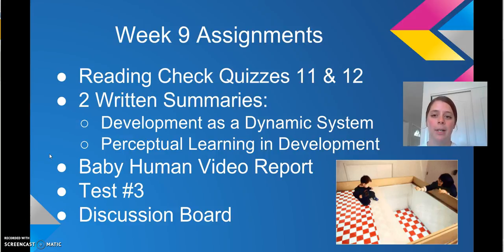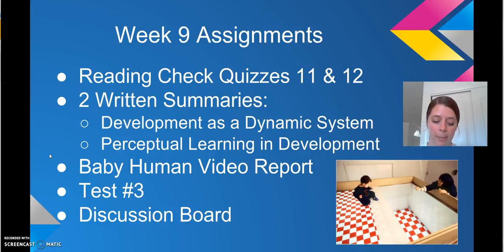Week9LessonNotes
Spring 2016